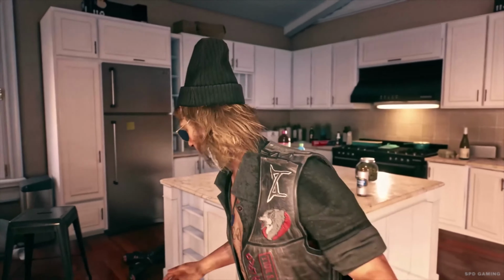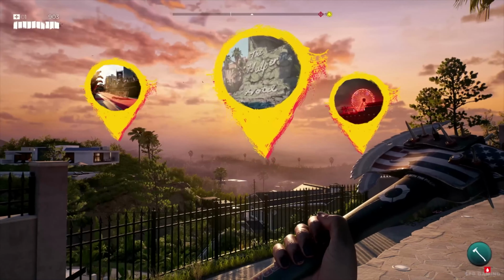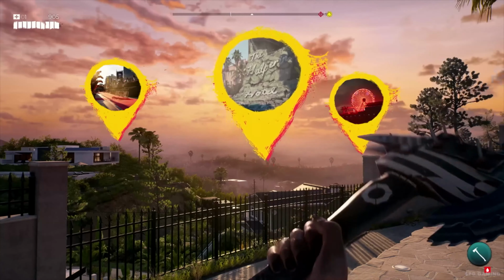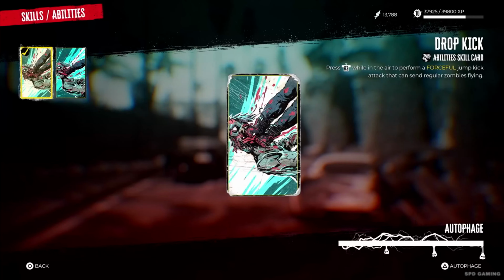DEAD ISLAND 2 New Official Gameplay Demo 12 Minutes | 4K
Dead Island 2 Gameplay – It is a highly anticipated upcoming action role-playing game developed by Dambuster Studios and published by Deep Silver. Dead island 2 gameplay, The game is set in a zombie-infested open-world environment, much like its predecessor, Dead Island, and promises to deliver even more thrilling gameplay and improved graphics. While the game's release has been delayed several times, it has still managed to maintain a considerable fan base. A 2015 playable version of the still-under-development game while at Yager was leaked in June 2020.

ABOUT THE GAME:
Dead Island 2 is an upcoming action role-playing game developed by Dambuster Studios and published by Deep Silver. It is a sequel to the 2011 video game Dead Island and the third major installment in the Dead Island series. Releasing on April 21, 2023.